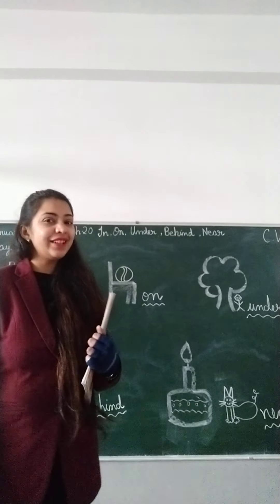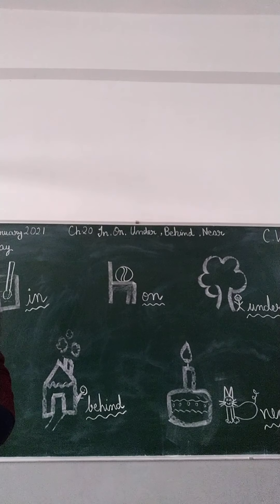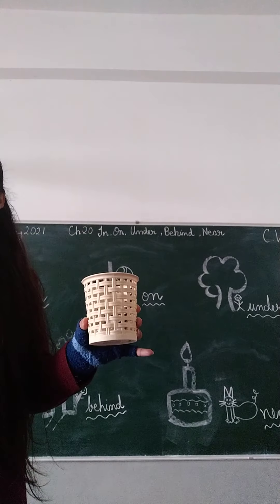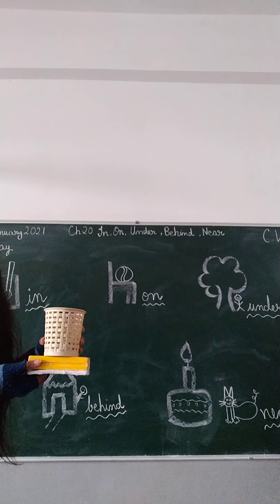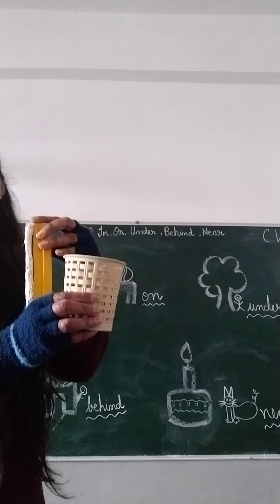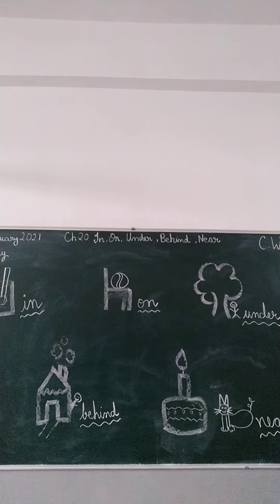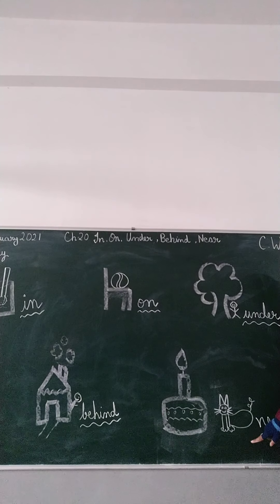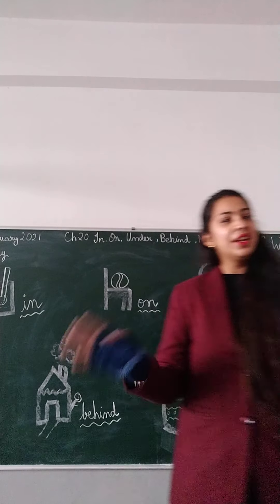In, On, Under, Behind, Near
Class 1 English language